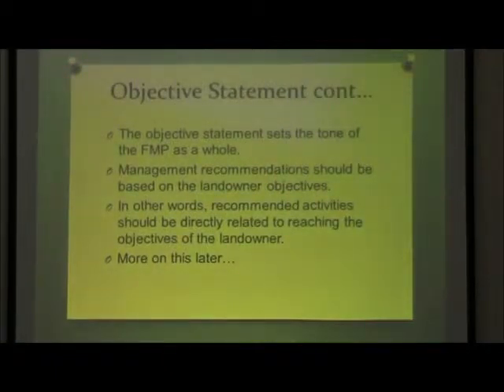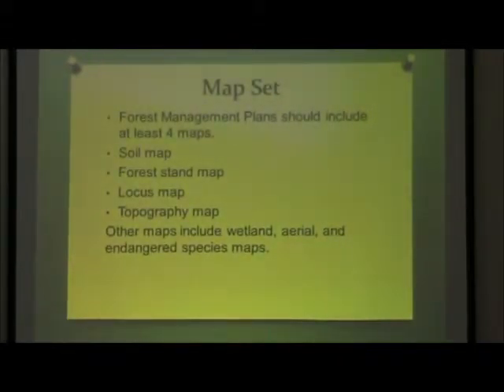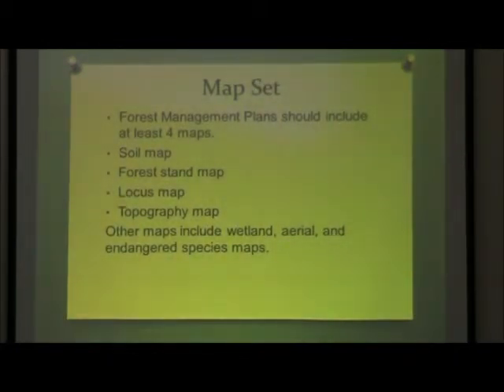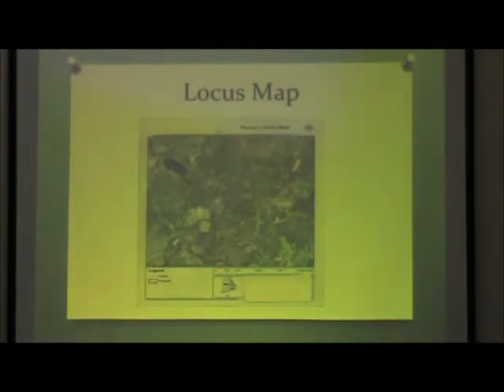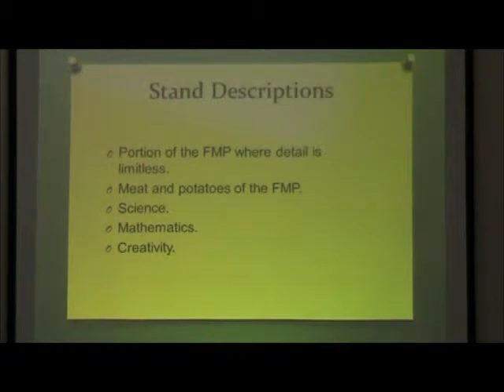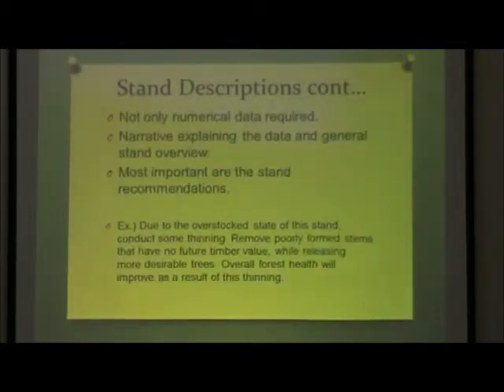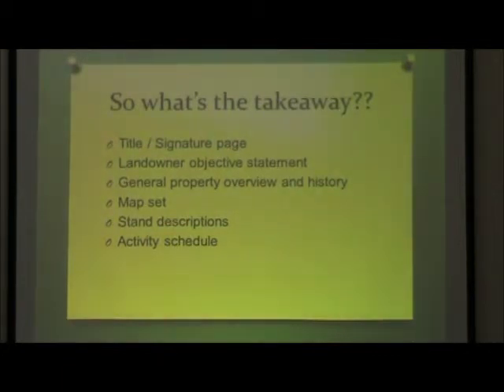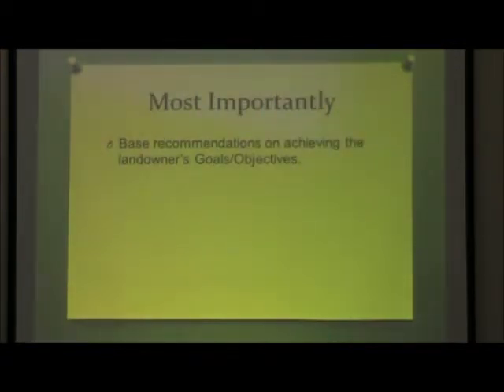2015 RI Envirothon Training Series: Urban and Community Forestry, Part 2